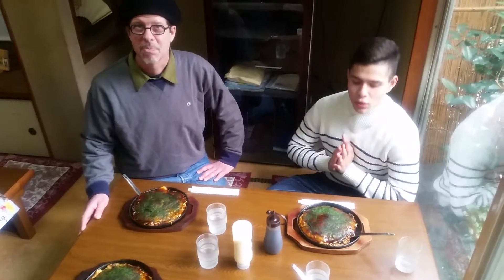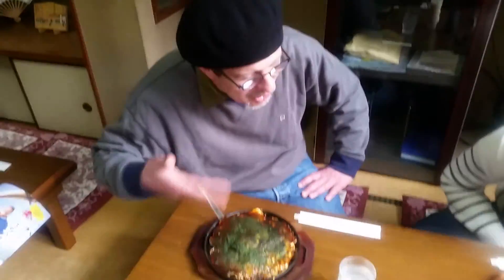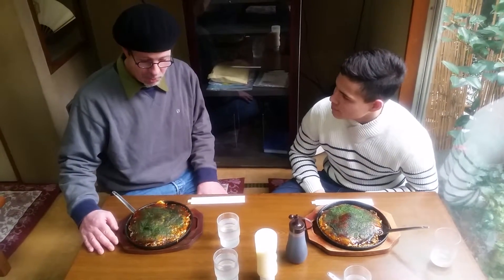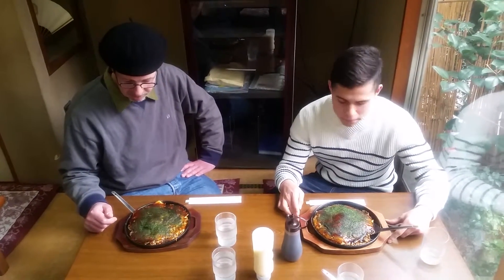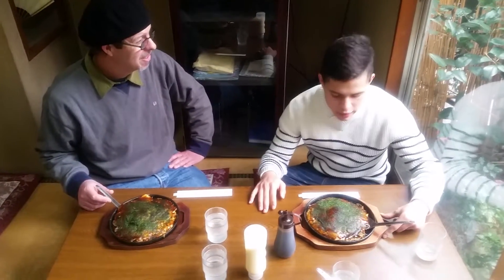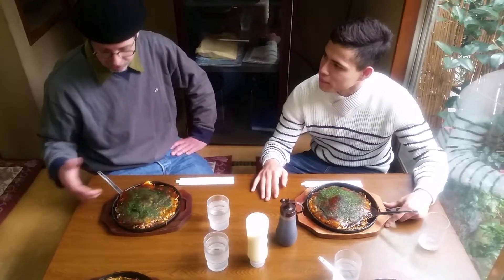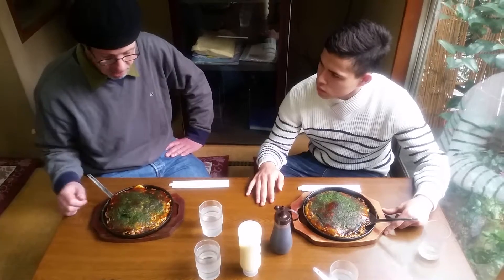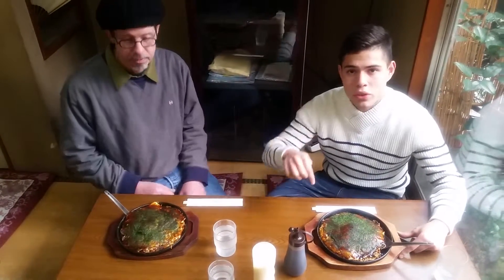Around Mihara Station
Savory Okonomiyaki at TUBOMI
Miharayaki　♯1
How to get to Rabbit Island
At Mihara Station Transfer Kure Line